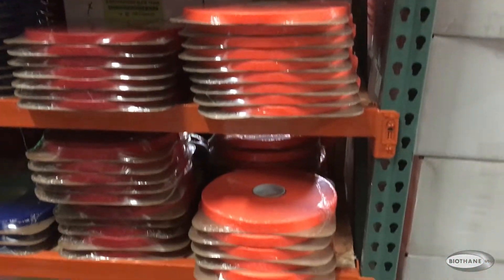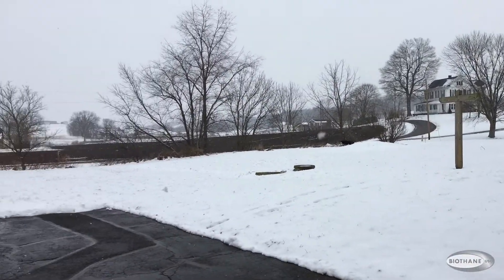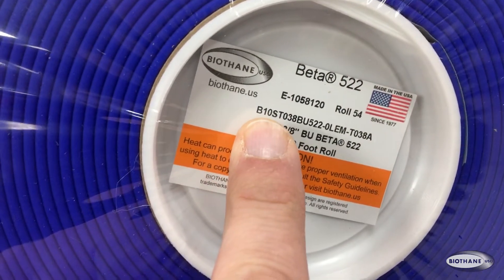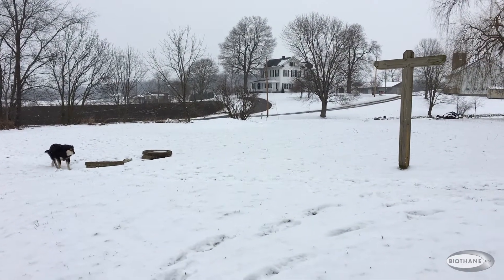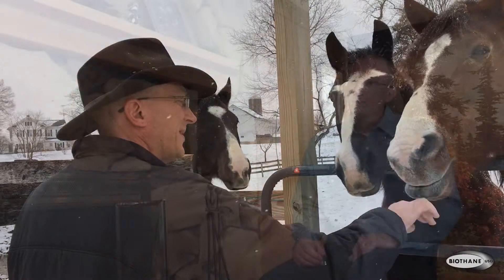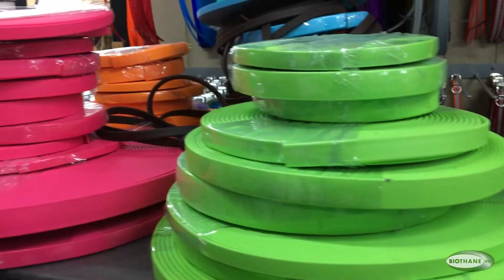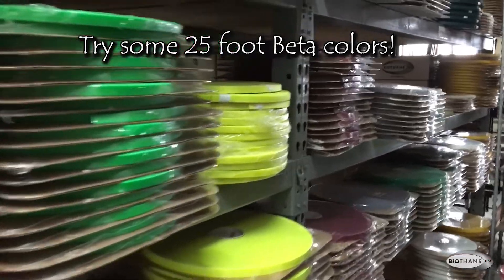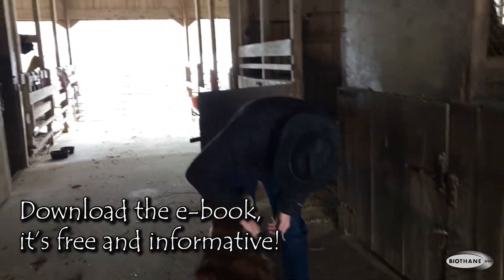Is Beta BioThane? Talkin' Beta with Marlin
Marlin is the owner of The Strap Warehouse and Working Horse Tack. He was gracious to sit down and talk with us about Beta BioThane. There are many choices of Beta and Marlin shares some of the things to consider and research when making your decisions. Whether you make tack, dog collars or belts, we hope you enjoy meeting the man behind the scenes at The Strap Warehouse!